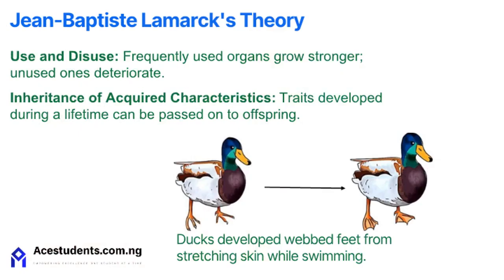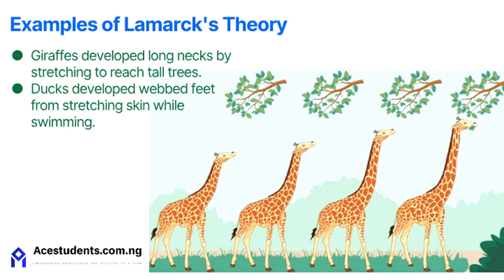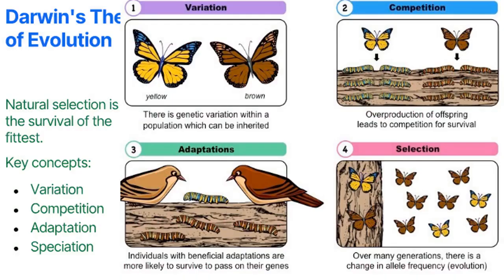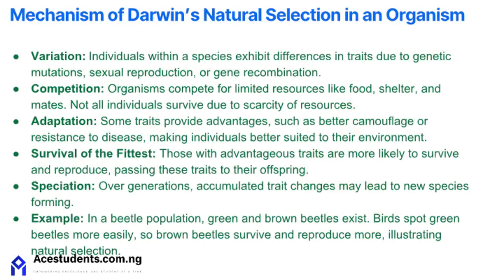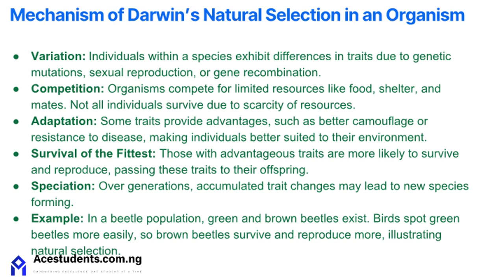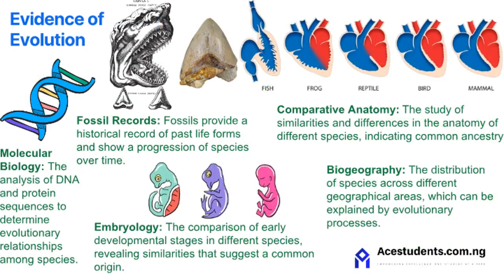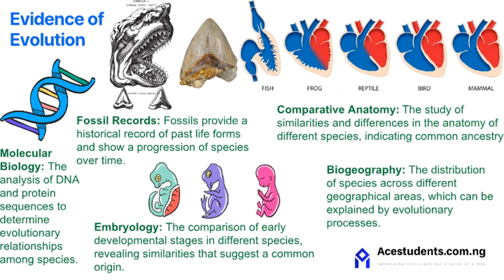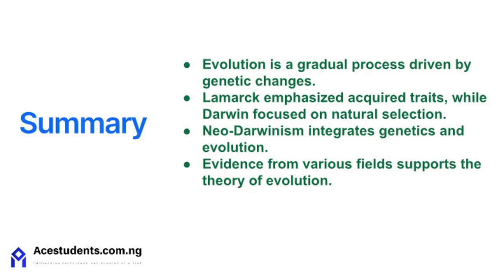Theories of Evolution Explained: Darwin, Lamarck & Modern Views | WAEC, JAMB, IGCSE & SAT Biology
Unlock the mysteries of evolution! 🌍 In this in-depth biology lesson, we explore the Theories of Evolution, including Darwin's Natural Selection, Lamarck’s Theory of Acquired Characteristics, and Modern Evolutionary Theories. Whether you're preparing for WAEC, JAMB, IGCSE, SAT, or any high school biology exam, this video will help you master evolution concepts with clear explanations and real-life examples.

🔹 Topics Covered:
✅ Charles Darwin's Theory of Natural Selection
✅ Lamarck’s Theory of Acquired Traits
✅ Modern Synthetic Theory of Evolution
✅ Evidence Supporting Evolution
✅ Common Exam Questions & Answers